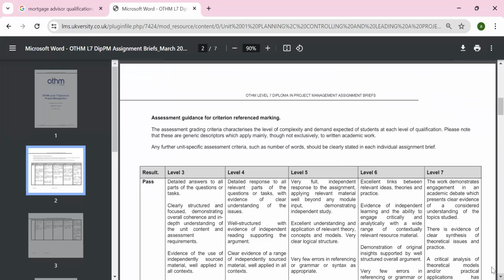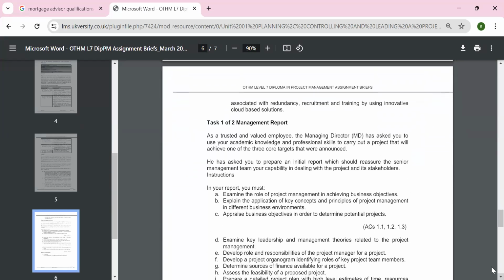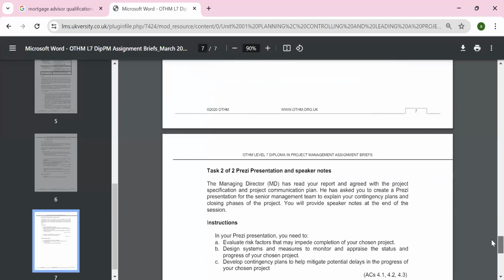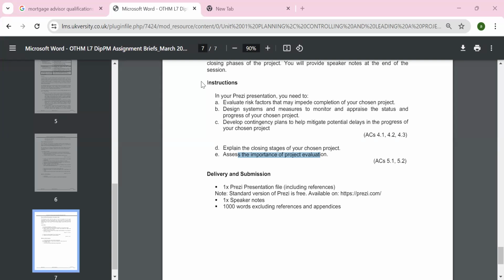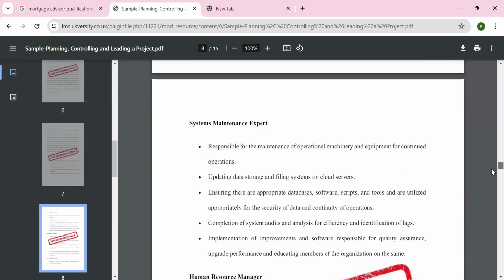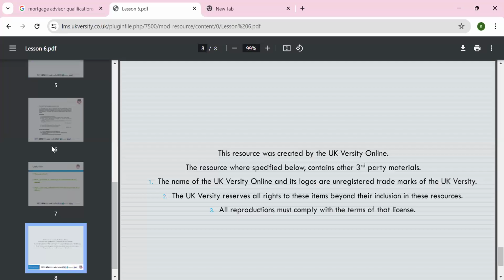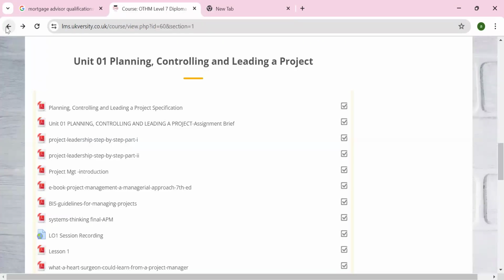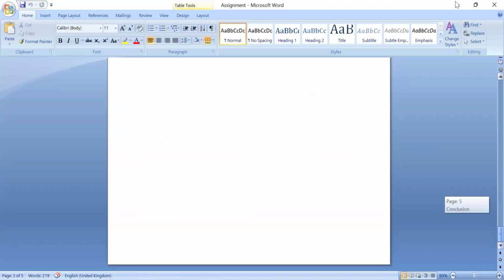OTHM L7 DiPM-Unit-1-Planning Controlling and Leading a Project -Assignment Discussion-(AS)